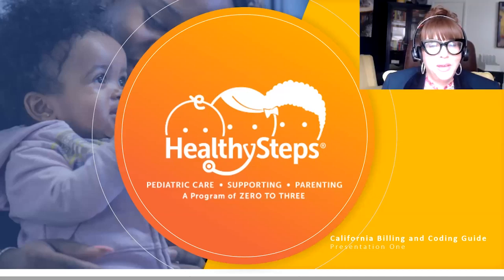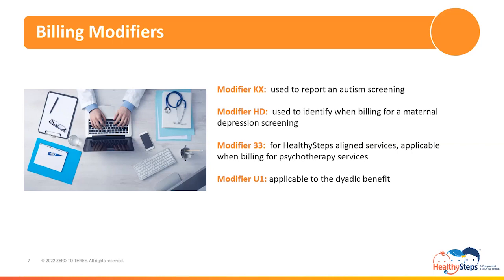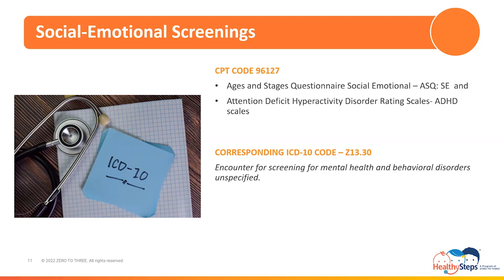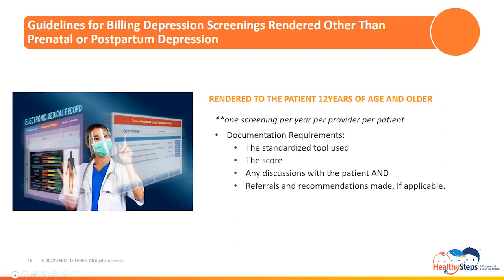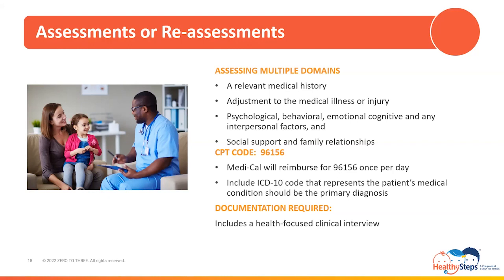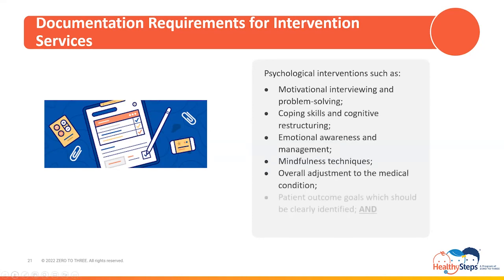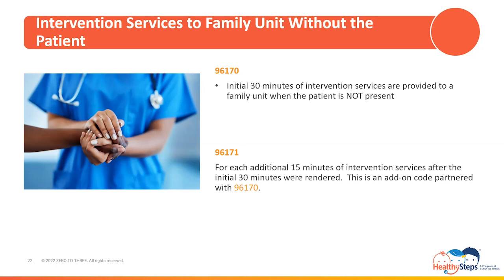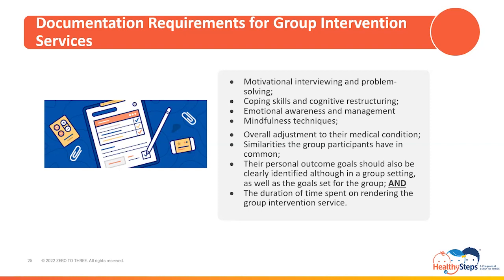CA Billing & Coding - HS-Aligned Services (Part 1)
Review of all HealthySteps-aligned Services